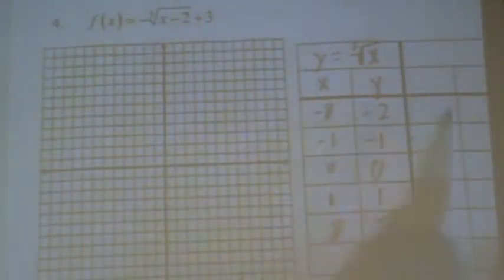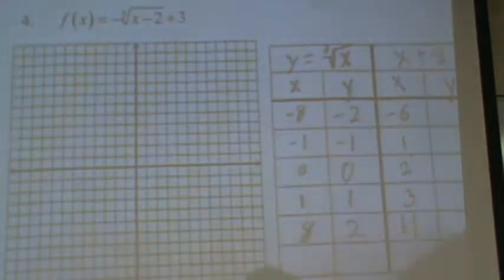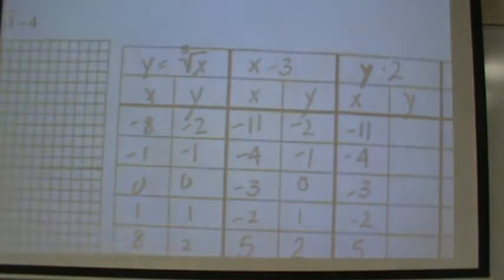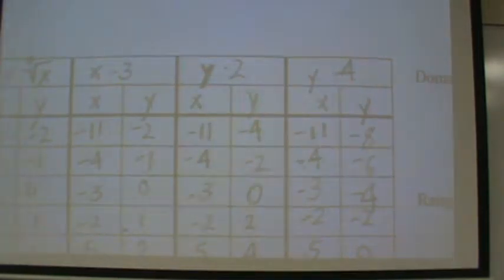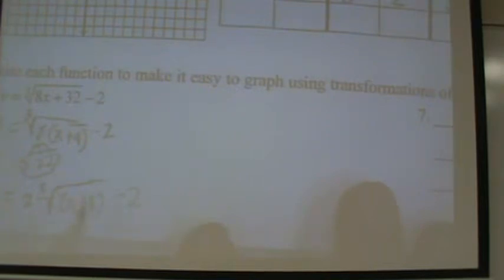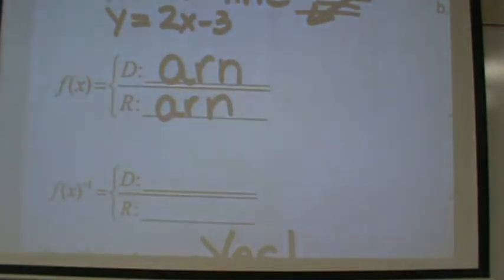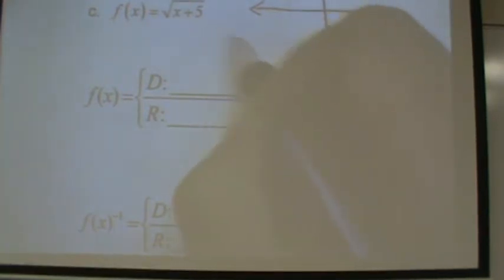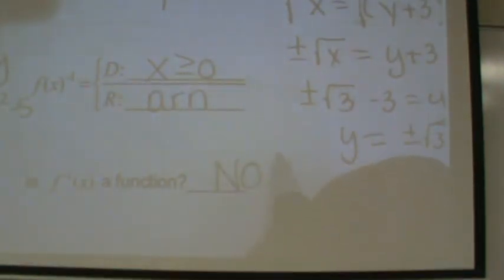2013 December 20, Algebra 2 6.7-6.8 Bhrett Dwyer